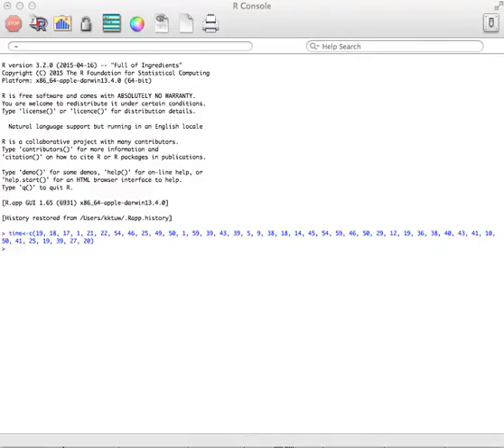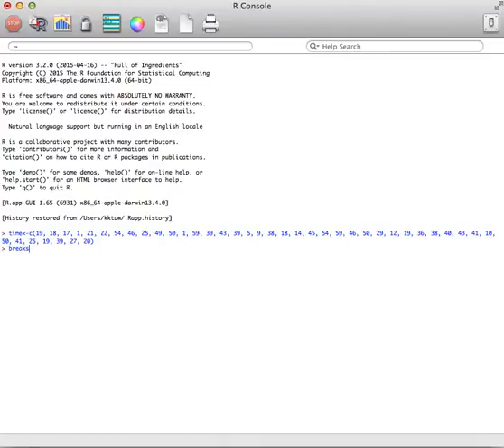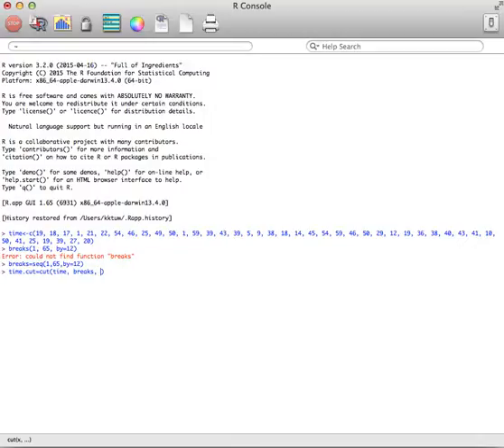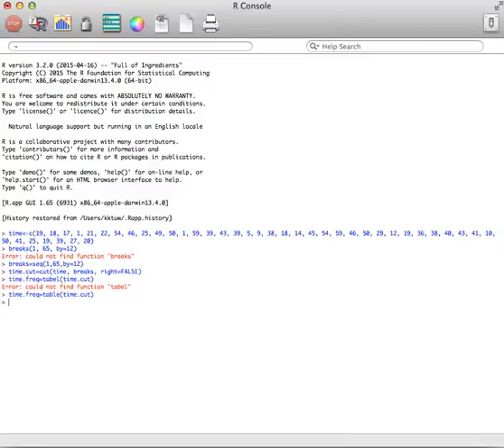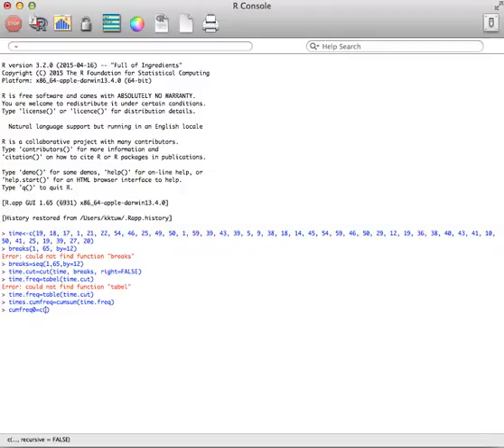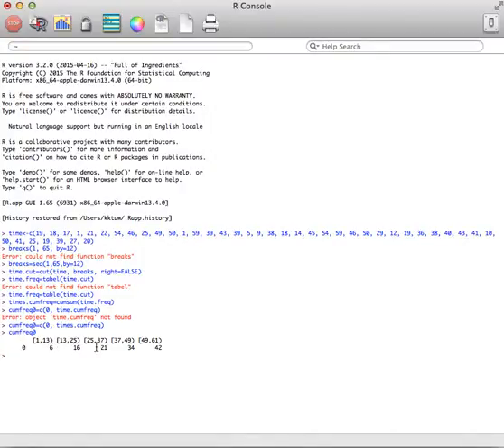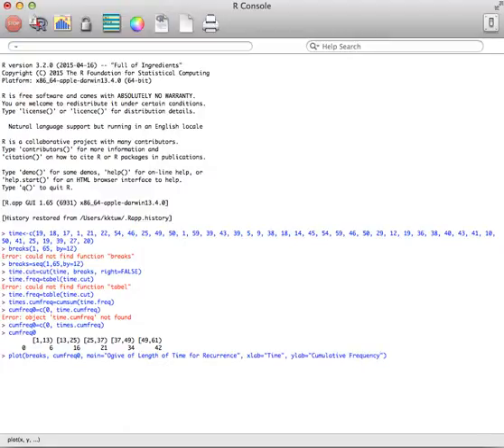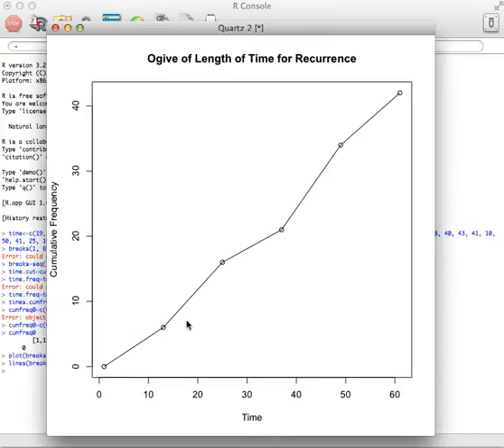creating ogive on R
This video shows how to use R to create an ogive.